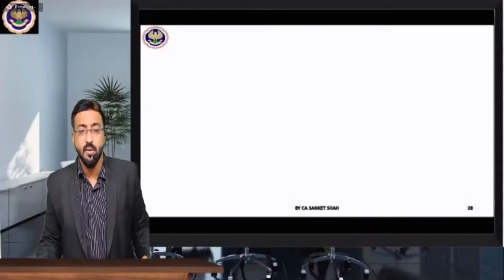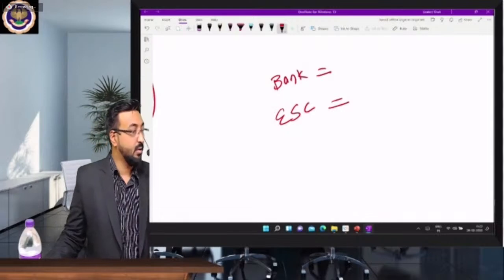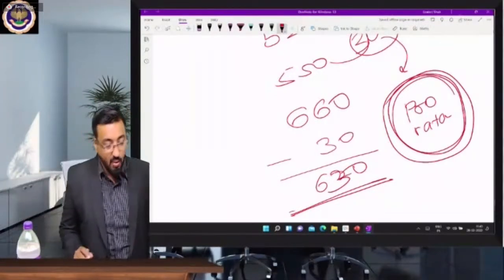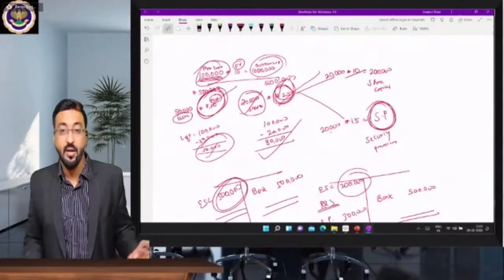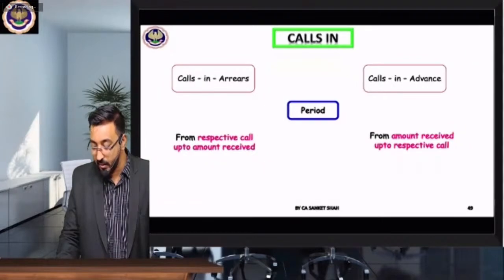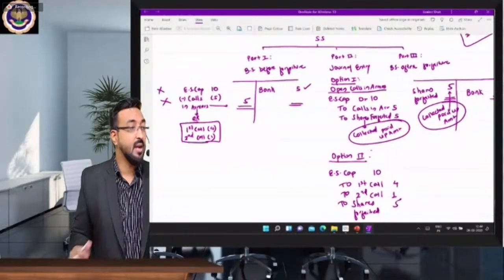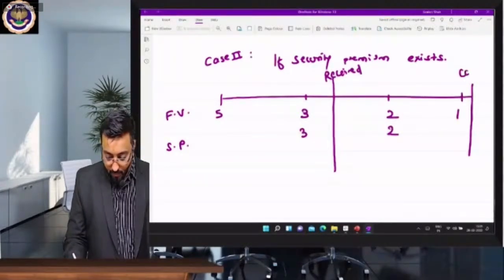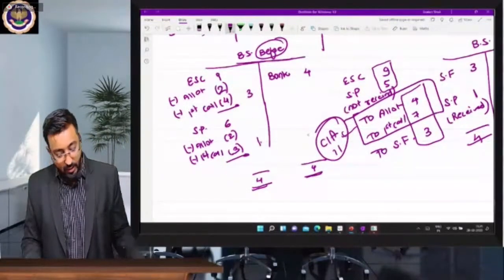Foundation Paper 1: PPA | Topic: Ch-10 Company Accounts |Session 1 |28 Feb, 2022